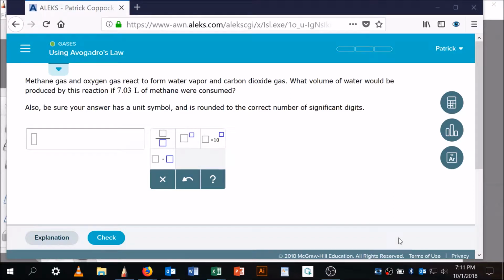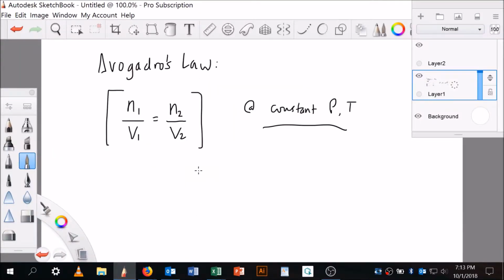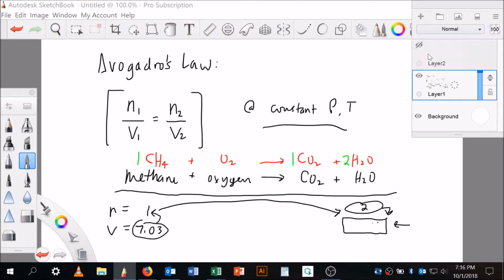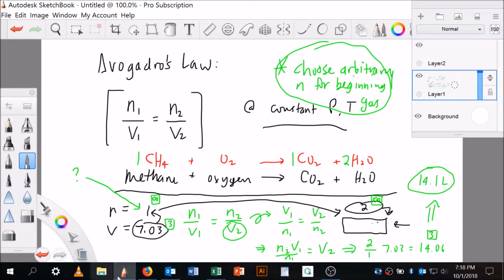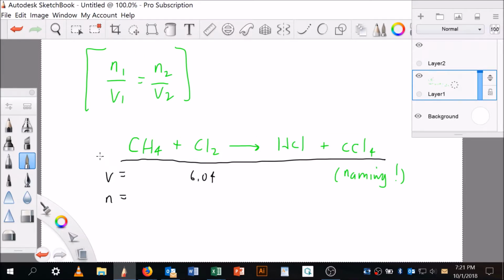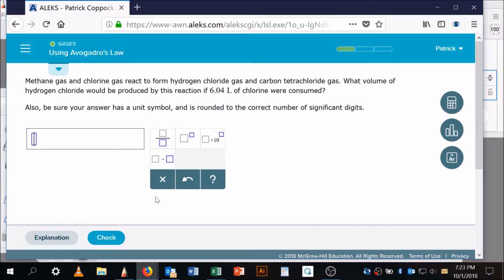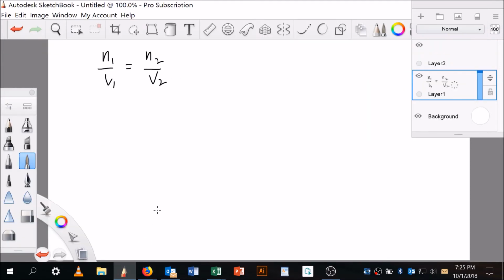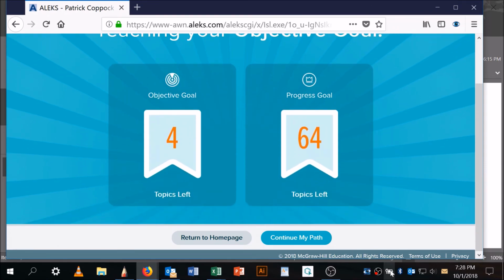Using Avogadro's Law